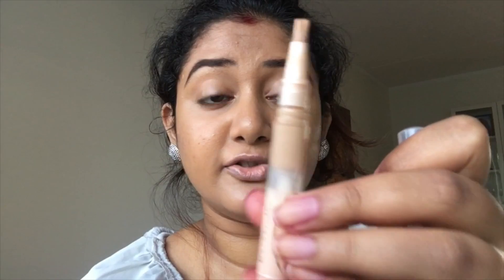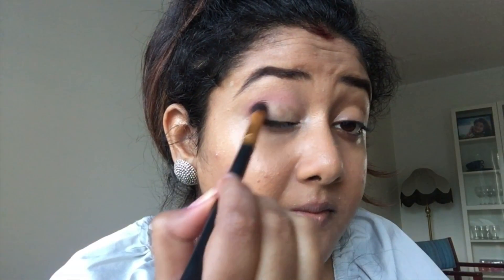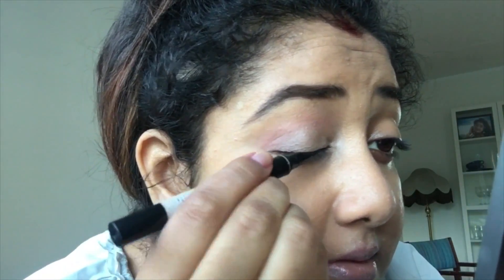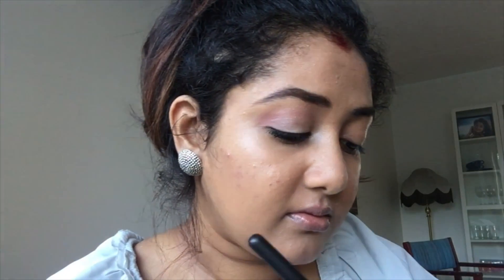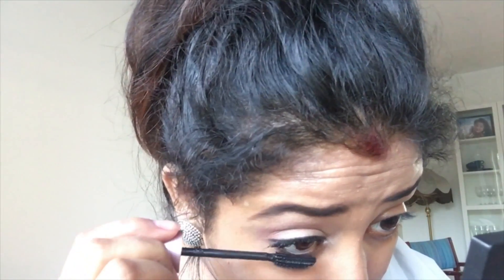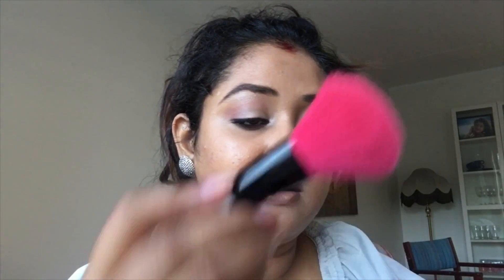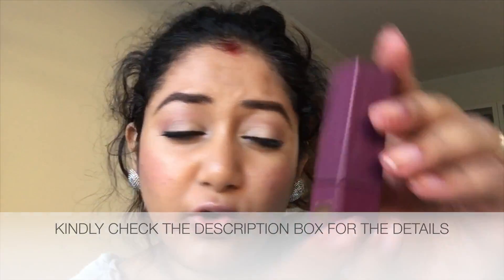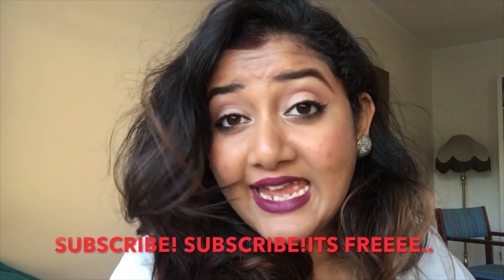DAYTIME LOOK|| BOLD LIPS|| BLUSH AS EYESHADOW|| BEWIDSHREE ||SWEDEN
Hello Sweety Pies,
Today I created this DayTime look with Bold lips.the whole makeup took me just  half and hour.Also I have tried showing you another option if you dont have a eye shadow palette how u can use your blush. I hope you all will find it helpful.Also I tried to use minimum products here. Hope you enjoy the video.If you do then comment down in the comment box. Take Care.

LotsOf Love
Shyamasree

I AM SHADE NC-40 -MAC

Products Used:

EYES-:
CONCEALER - MAYBELLINE DREAM LUMITOUCH
MAYBELLINE COLOSSAL PEN LINER
LAKME EYECONIC KAJAL-BLACK
MASCARA- MAYBELLINE LASH SENSATIONAL -full fan effect

LIPS :-
VICTORIA LIPSTICK -BVD40
INSTA STORE -  online_makeup_store_india

BRUSHES :-

AMAZON LOCAL BRUSH SET AND PAC

BYE & TAKE CARE UNTILL NEXT TIME.